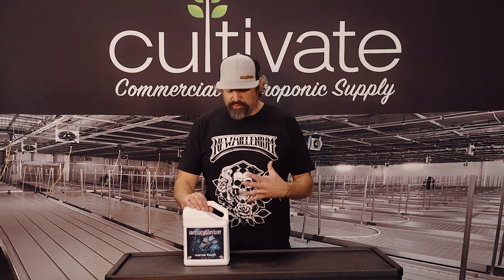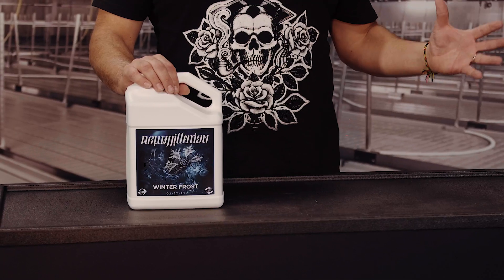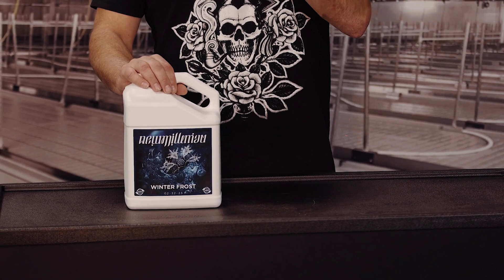We Got More Terpenes and Increased Trichomes Because of New Millenium Winter Frost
One of the easiest ways to get more terpenes and increased trichomes is with the help of New Millenium Winter Frost. In this video Jerin from New Millenium Nutrients breaks down the Winter Frost recipe and explains how its proprietary formula leads to more terpenes and increased trichomes. If you want to increase trichome production, New Millenium Winter Frost is an incredible plant resin booster, bloom booster, terpene enhancer and more!

New Millenium Winter Frost is a hydroponic nutrients/hydroponic supplement designed for flowering plants. It is the best hydroponic nutrient for increasing trichome production, boosting trichomes and increasing plant resin production.